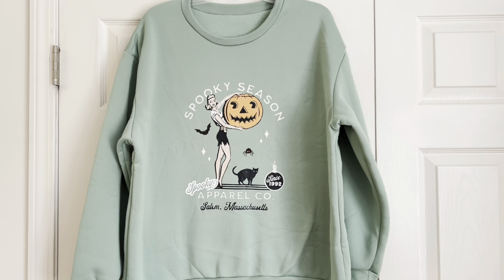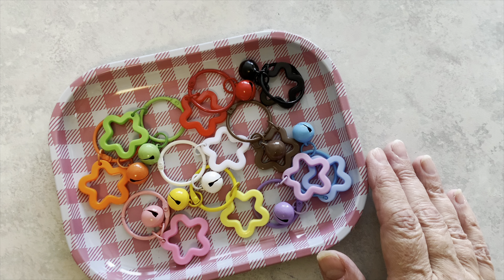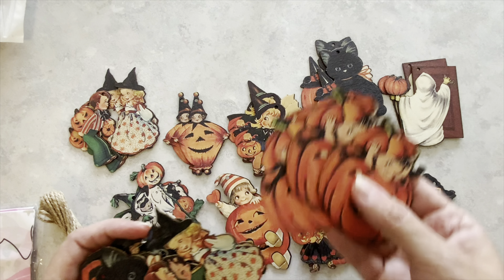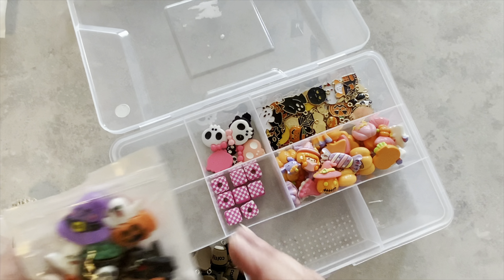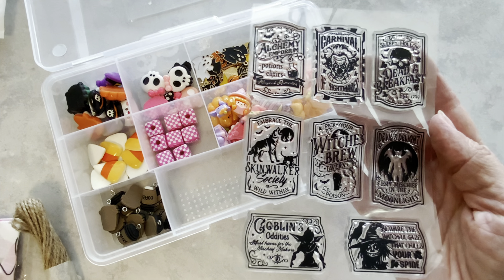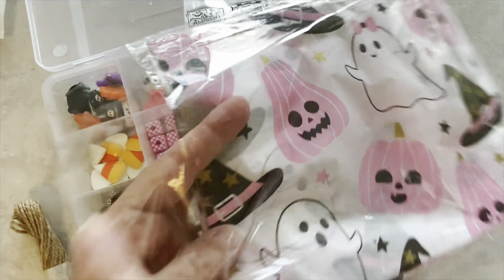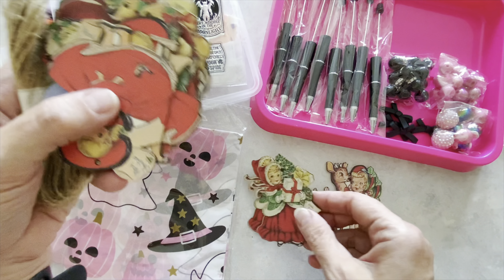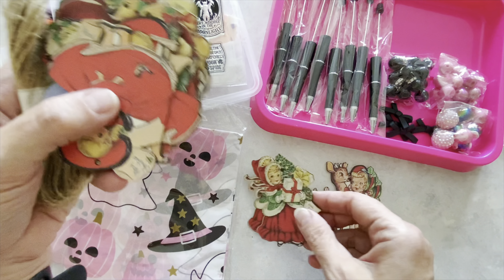TEMU CRAFTY HAUL temuhaul temufinds craftyhaul September 14 2024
Hi everyone!  Come and join me for this fantabulous crafty Temu haul!  Lots of fun goodies!  Thank you for stopping by!  I hope you will stick around for more fun content!  Have a wonderful day!